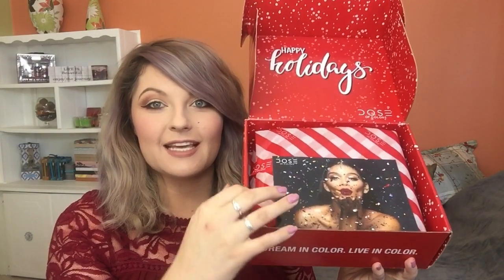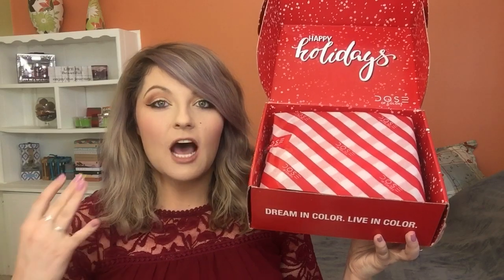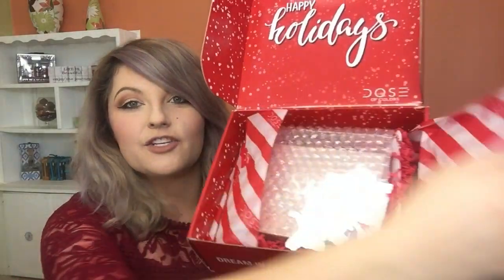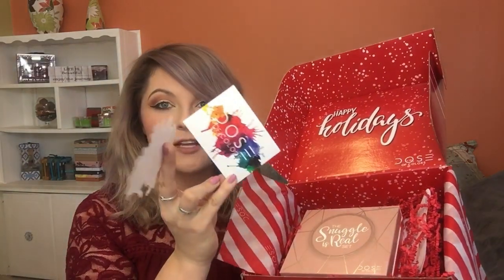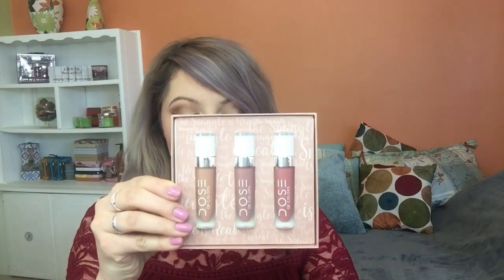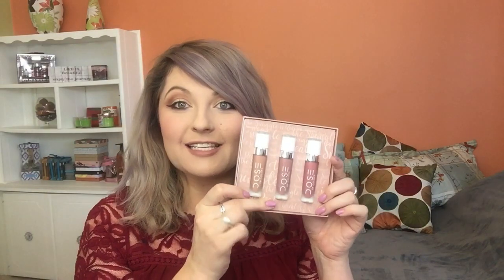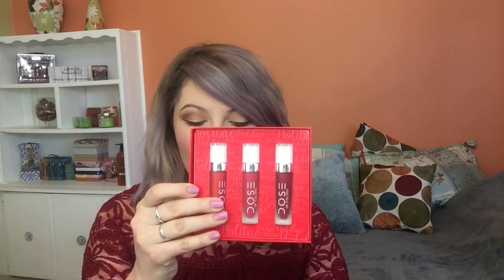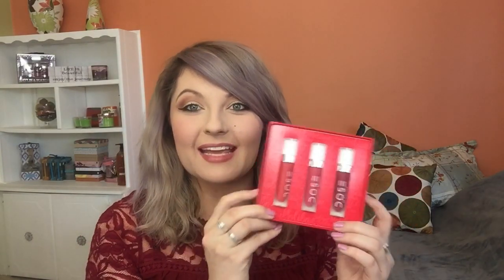Dose of Colors HOLIDAY SETS Lip Swatching and Unboxing!!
Lip Swatching Begins at 4:58 min

Holiday Collections:

THE SNUGGLE IS REAL: (Nude Set of 3) $29

Let's Cuddle (warm beige)
Lazy Daisy (dusty mauve taupe)
Warm & Fuzzy (warm rose)

THE HILIBEA: (Red Toned Set of 3) $29

Bittersweet (orange red)
Strawberry Pop (strawberry red)
Extra Saucy (deep red)

THE WINTER HUES: (Satin Lipstick Set of 4) $40

Cinnamon Swirl (burnt orange red)
Mocha (burnt orange red)
Toast (warm brown beige)
Brûlée (pinkish beige)

superlady246